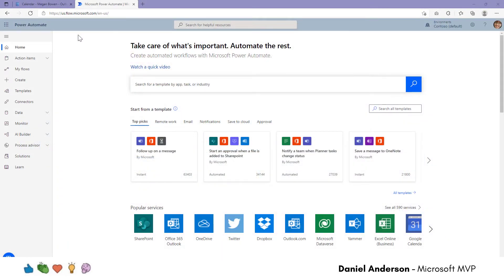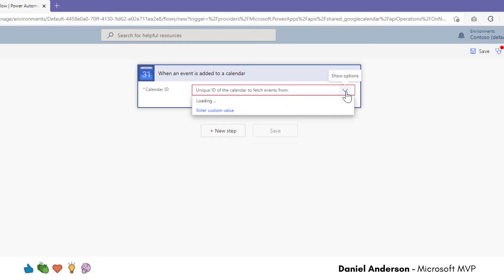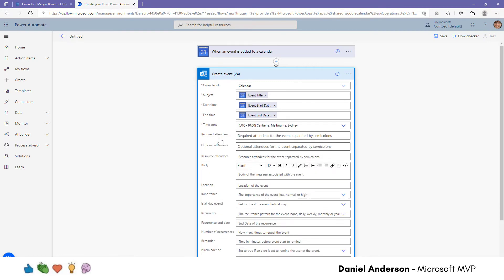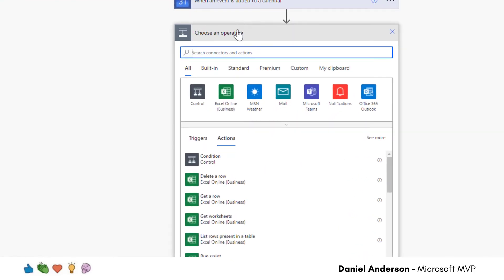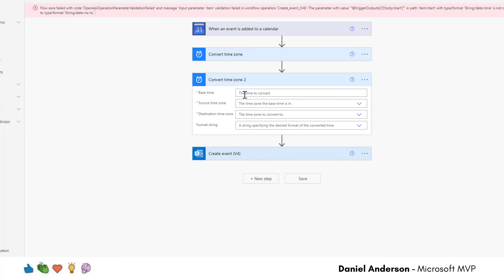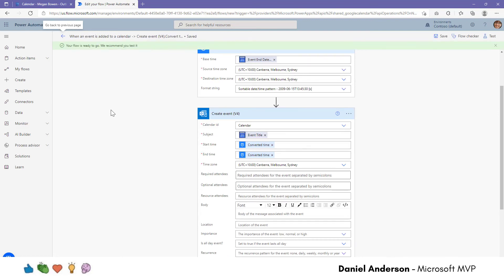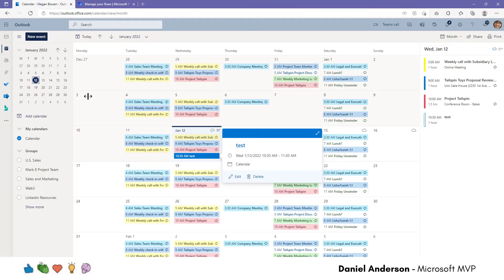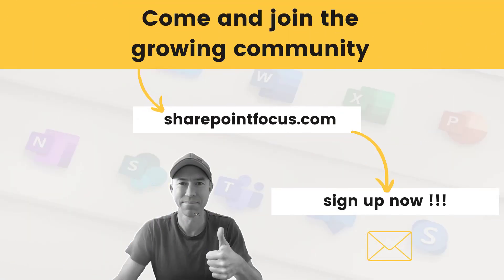Google Calendar plus Power Automate plus Outlook equals good result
How how you can integrate Power AUtomate with your Google Calendar and add an even to your OUtlook Calendar when one is added to your Google Calendar